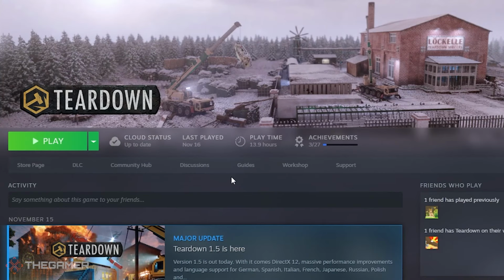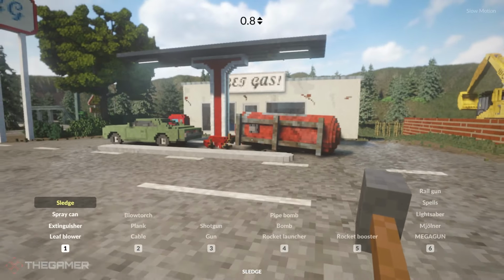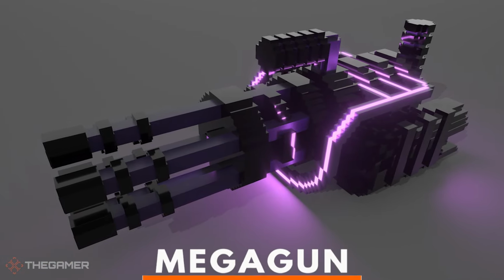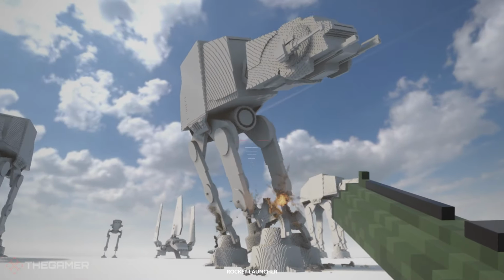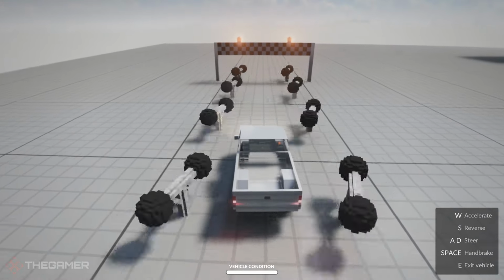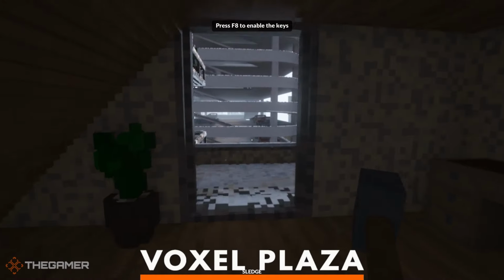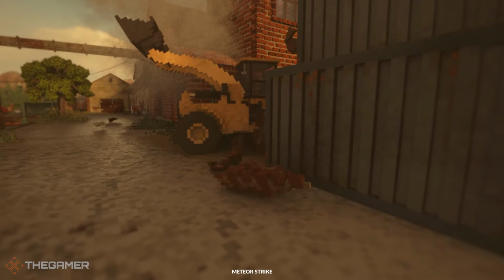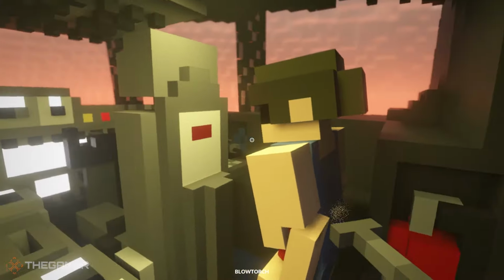The 10 Best Teardown Mods On Steam Workshop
Teardown has a Steam Workshop where you can install so many fun and chaotic mods, but these are some of the best to play around with!